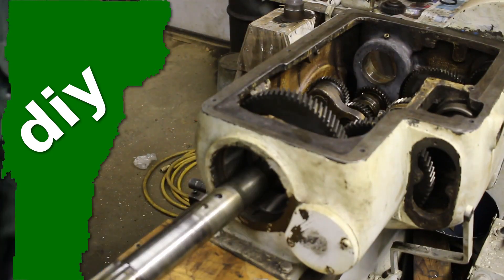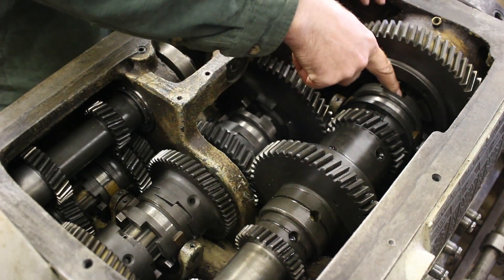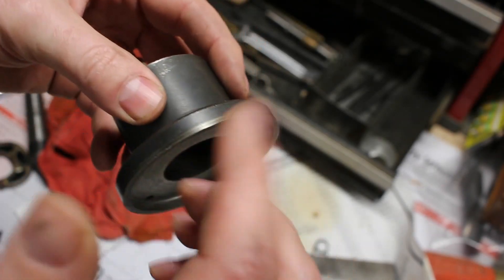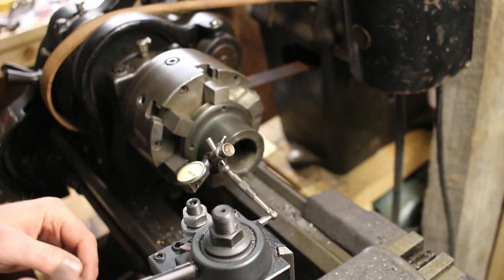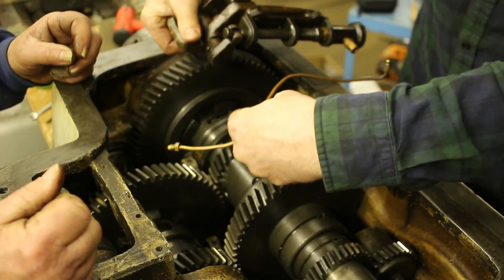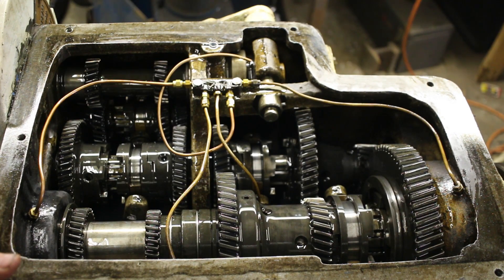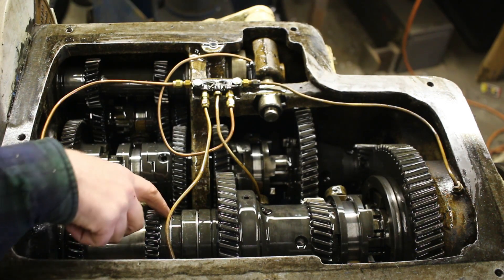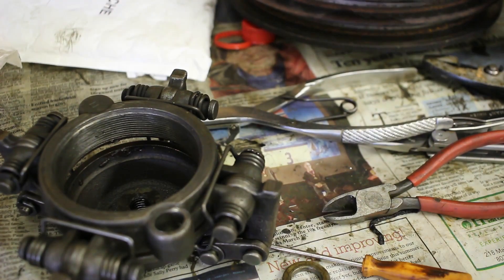Monarch Lathe Rebuild Part 8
In this segment of my Monarch lathe rebuild I install the main spindle shaft and the input shaft.  I also get the input shaft re-shimmed and installed.